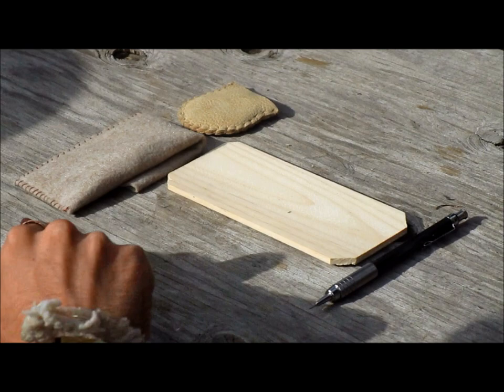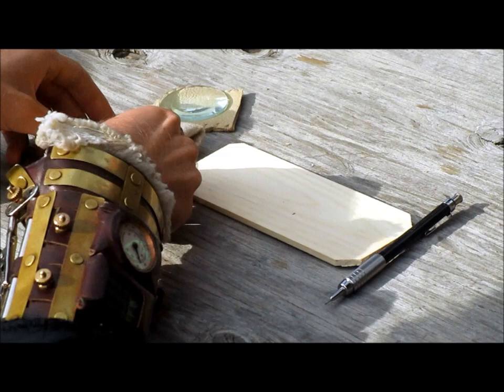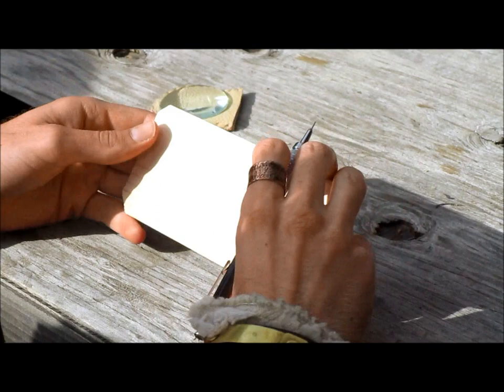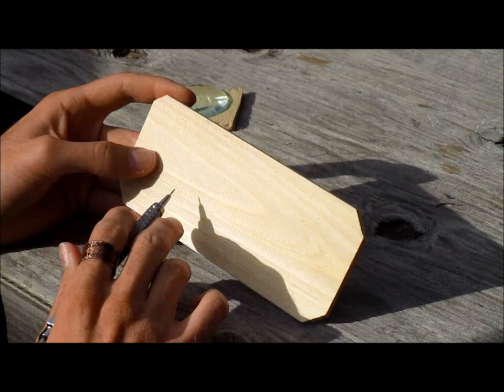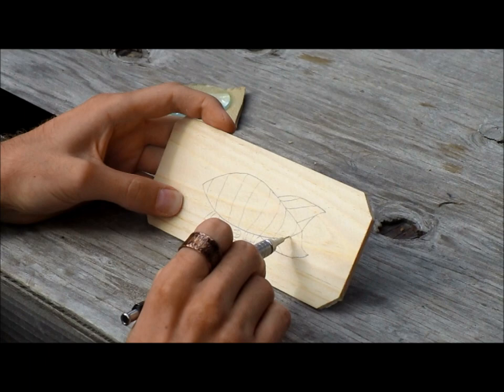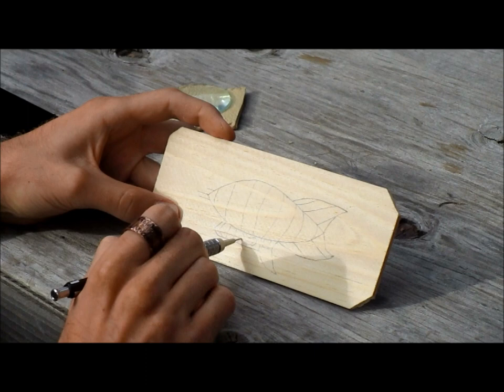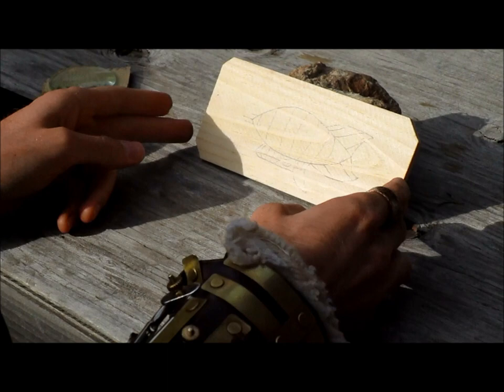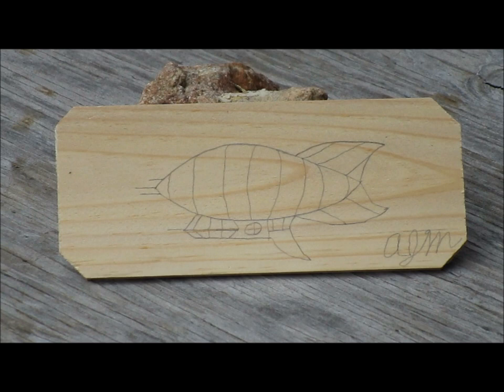Solar Pyrography - Episode 1: What is Solar Pyrography?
Never heard of Solar Pyrography? Then this the video for you!
[8}DX
(Above is my goggles, top hat, & bow tie wearing steampunk smiley face with a mustache.)